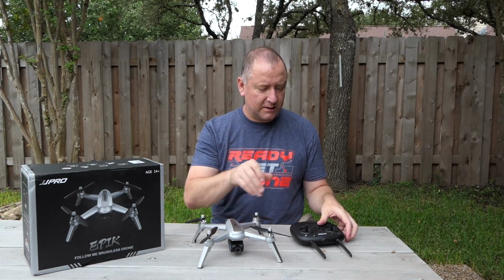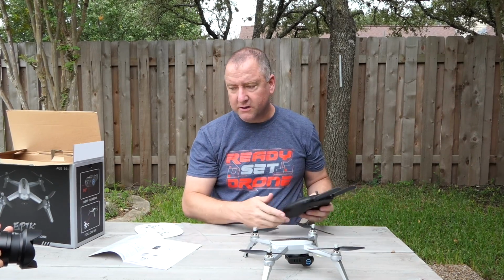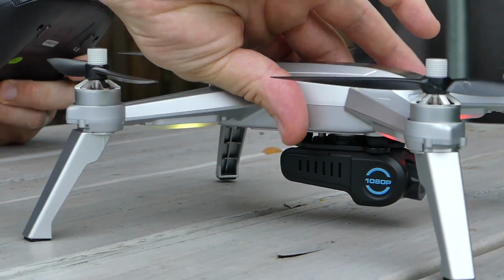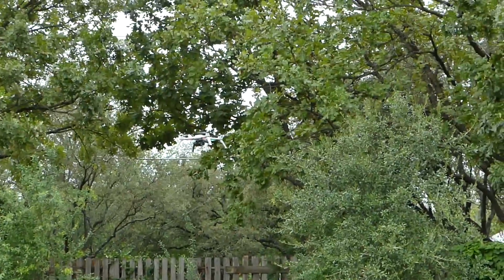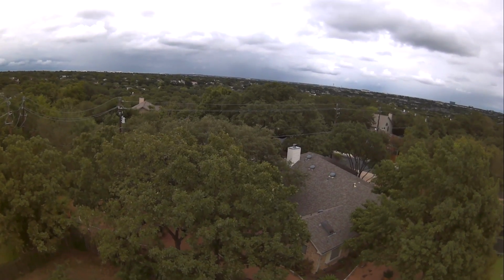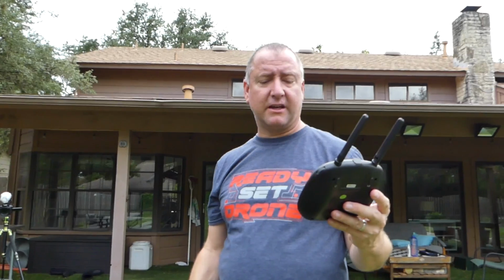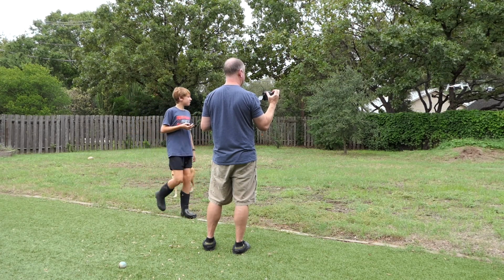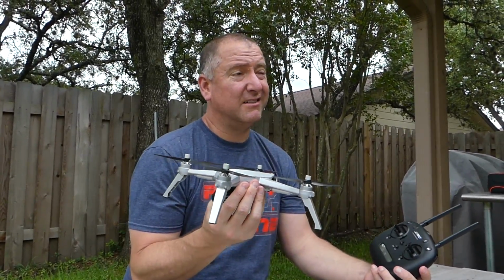JJRC X5 Drone Review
JJRC X5 Drone
The JJRC JJPRO X5 EPIC is a GPS, Brushless quadcopter that is very sleek and nimble. It has a 1080P camera and some interesting features built into the app. We test it to see if it lives up to the description. Check out our full drone review as well as sample footage from the 1080P camera attached to the drone.